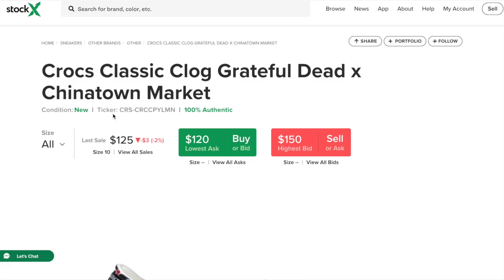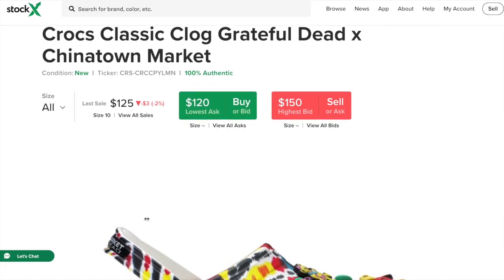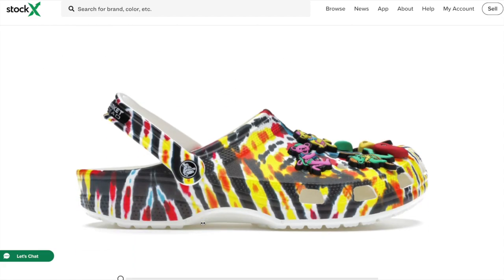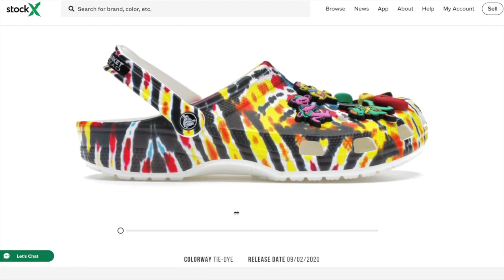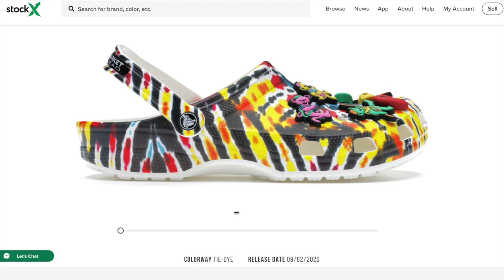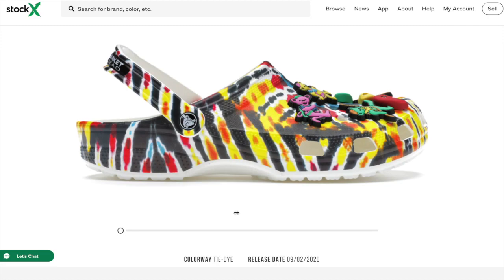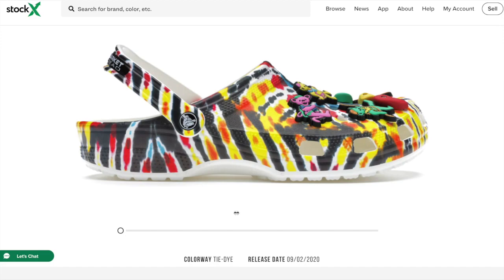Grateful Dead Bear Crocs RESELL predictions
This video is about the upcoming Grateful Dead Bear Crocs release.